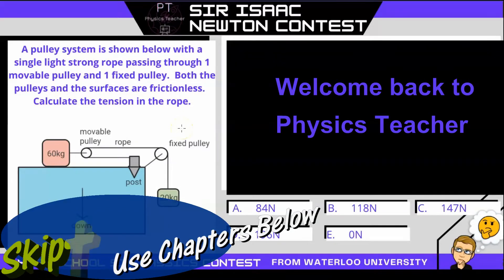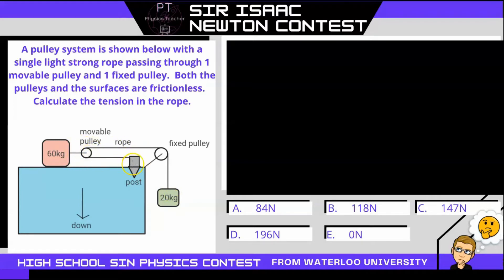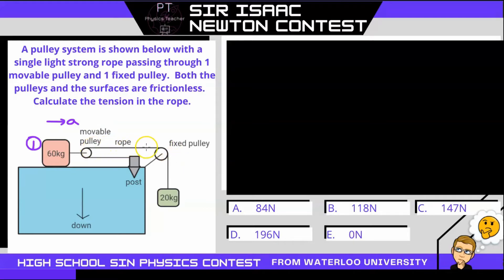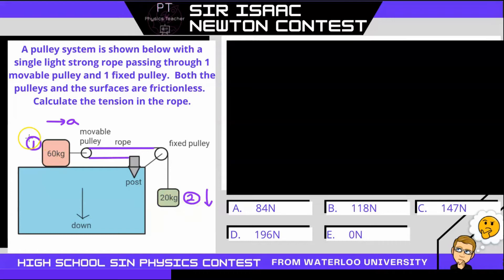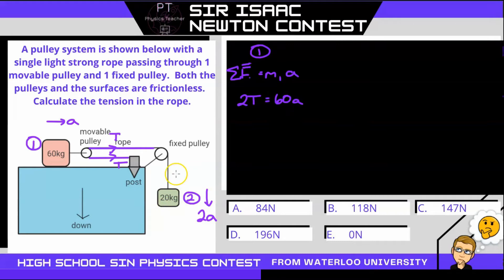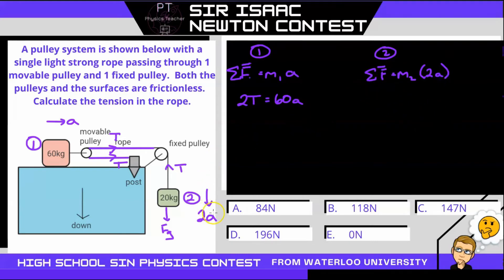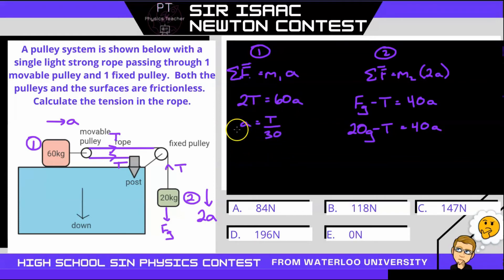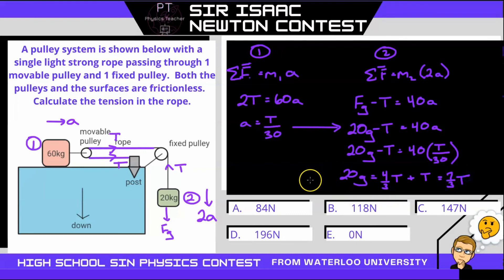SIN - Sir Isaac Newton - Physics Contest Question 27 - Newton's 2nd Law with a Movable Pulley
This is a physics problem given during a physics contest, the Sir Isaac Newton (SIN Physics Contest) Contest from Waterloo University.  This specific problem involves Free-Body Diagrams, Newton's 2nd Law and an understanding for multiple pulley systems.  Can you solve it?  If you plan on writing the Contest this year, good luck!  Also, see my website for free high school math and science resources:  youtubephysicsteacher.ca